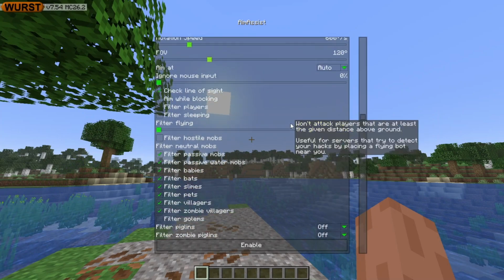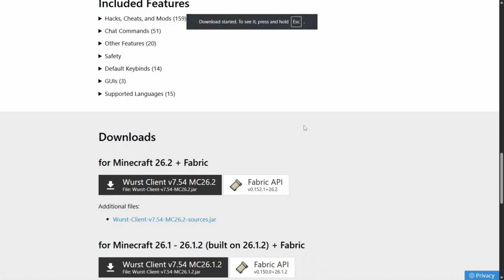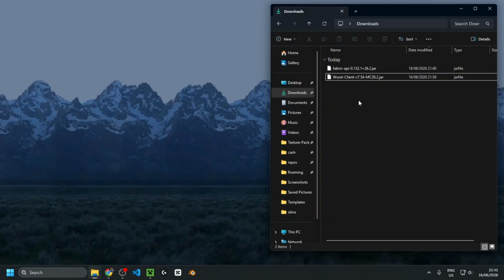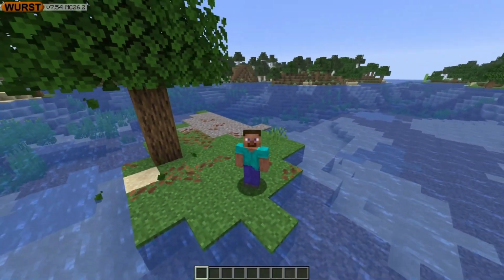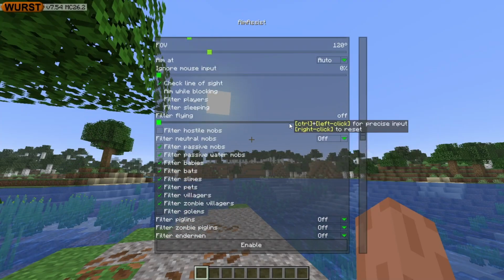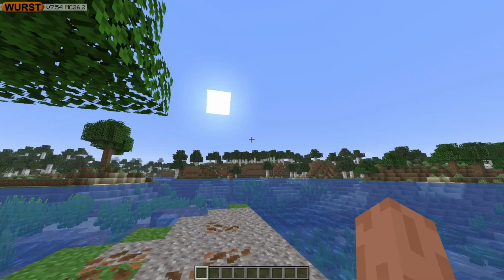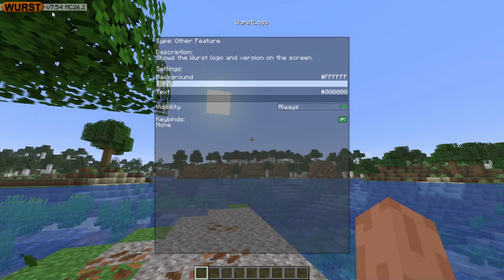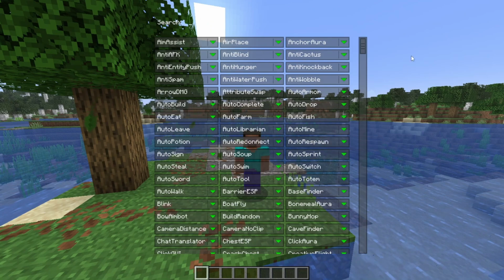MINECRAFT BEST HACKED CLIENT WURST FOR FREE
This download is free and completely safe.
Wurst Client will work for Windows 10 & 11

Wurst Client
Wurst Client 26.2
Wurst 1.21